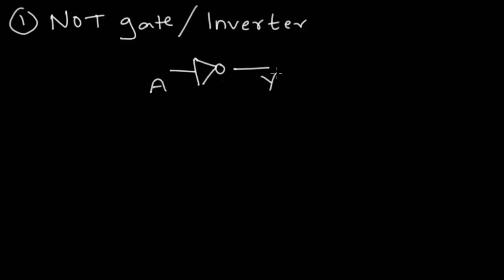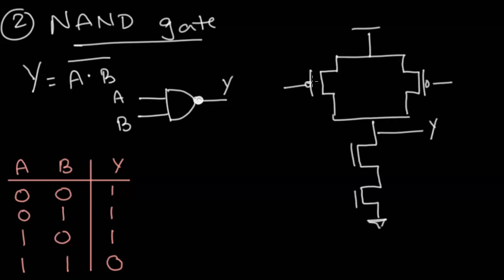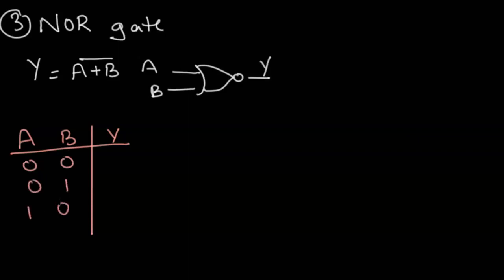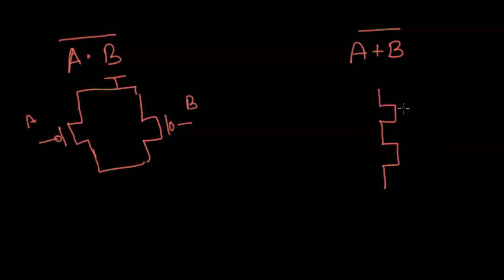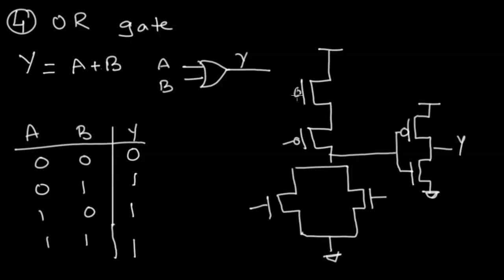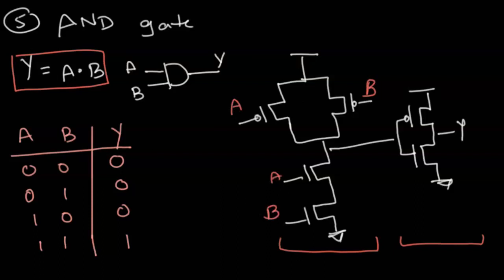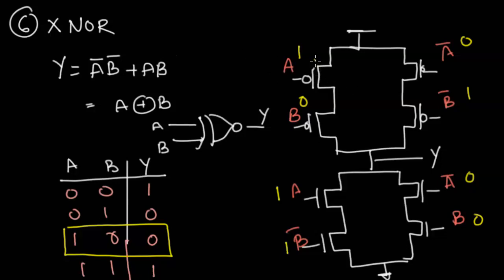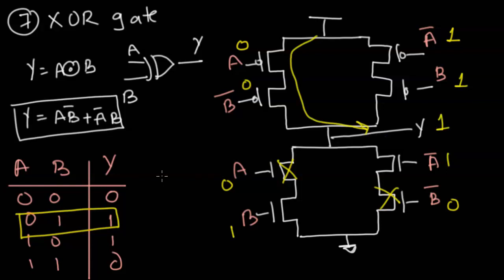Digital Logic Gates using CMOS Transistors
This video describes all the Digital Logic Gates like AND, OR, NOR, NAND, XOR, XNOR & NOT gates. The video discusses the symbolic view of the gates, their truth table, and also explores how to utilize the PMOS & NMOS Transistors to design these gates.

Find the timestamp for the video below :
0:00 - Introduction & Topics
0:25 - NOT Gate
1:26- NAND Gate
3:35- NOR Gate
6:52- OR Gate
8:29- AND Gate
9:59- XNOR Gate
11:35- XOR Gate
13:01- Conclusion